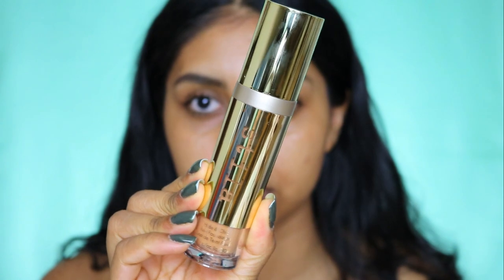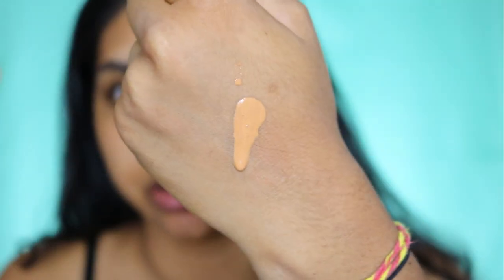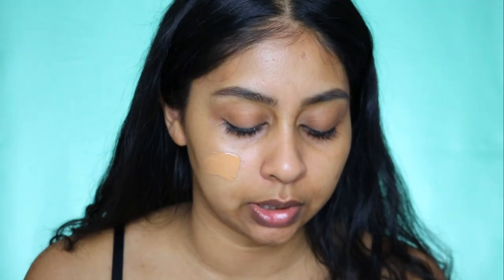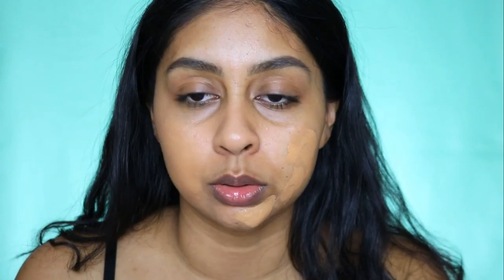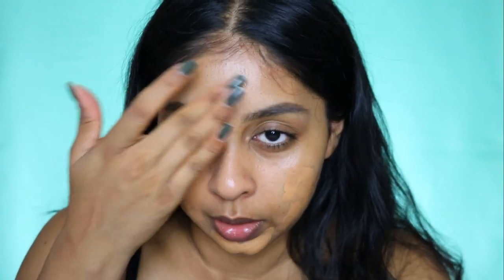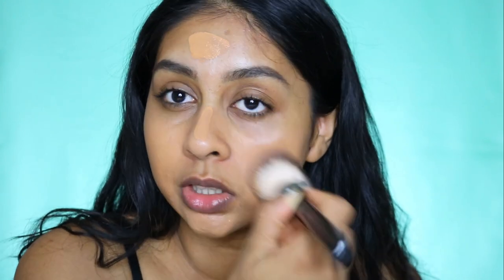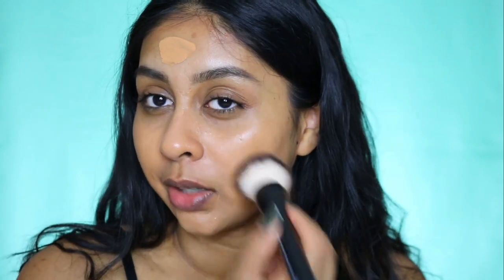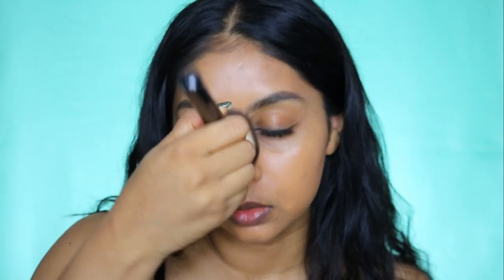NEW STILA HIDE & CHIC FLUID FOUNDATION | BROWN SKIN FRIENDLY?!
Hey lovlies,! Today I am trying the new Stila Hide and Chic foundation. Definitely, a high end one but is it worth the monies?